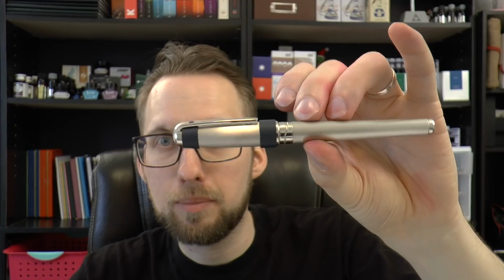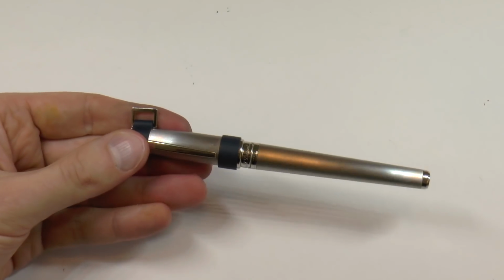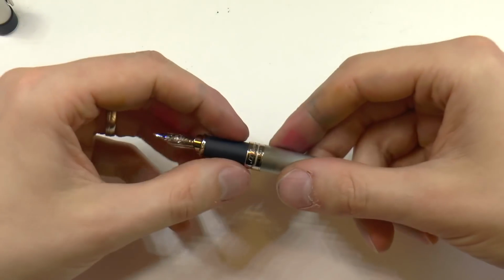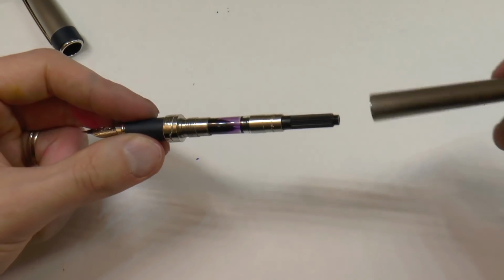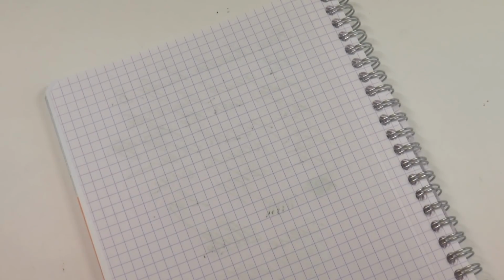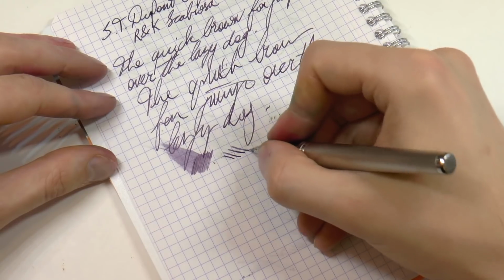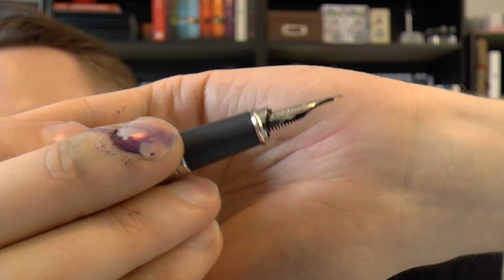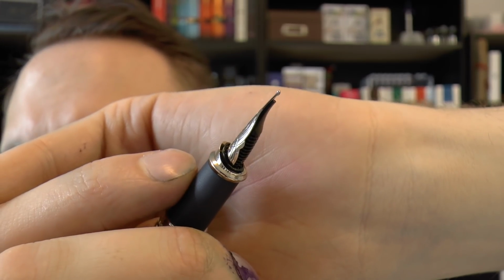S.T. Dupont Olympio Palladium and Rubber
This pen was kindly sent to me by Roger!
Talk to me on FPN: StephenBrown